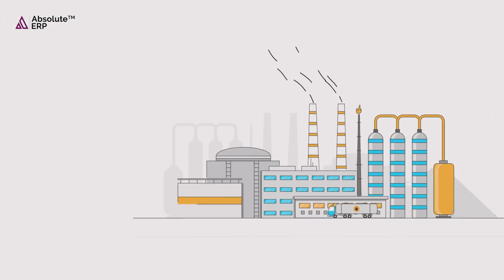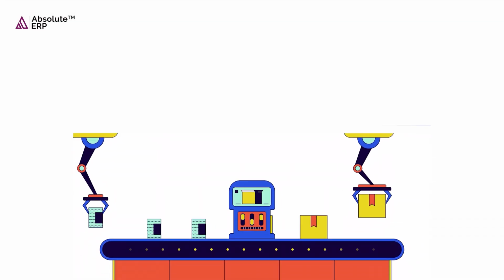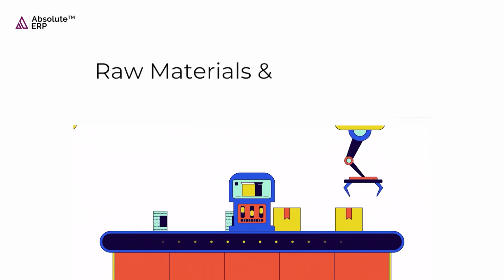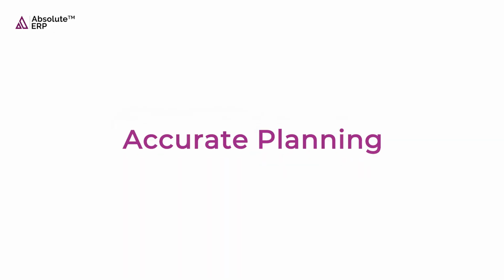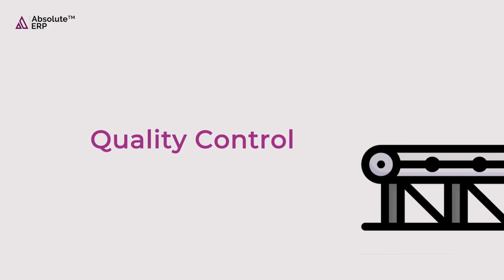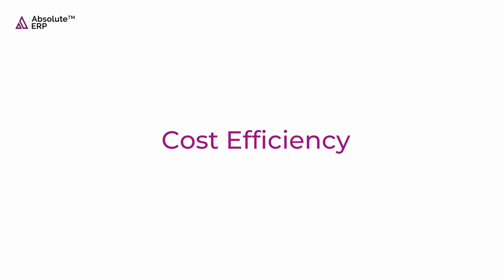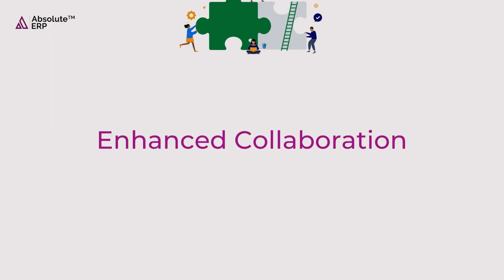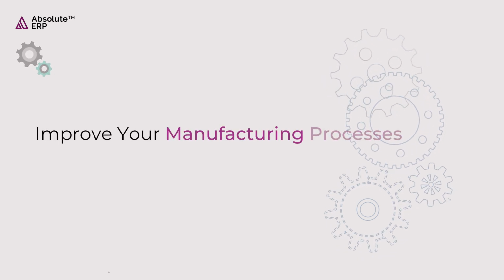Why BOM (Bill of Materials) is Beneficial for Business Growth? | Absolute ERP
A Bill of Material is necessary for achieving production efficiency with a precise business framework. It estimates the cost of a product based on the materials used. Adding BOM to ERP solution helps business in:

● Accurate planning
● Quality control based on Industry compliance
● Cost efficiency
● Enhanced integration

Boost your manufacturing processes by implementing ERP with BOM.